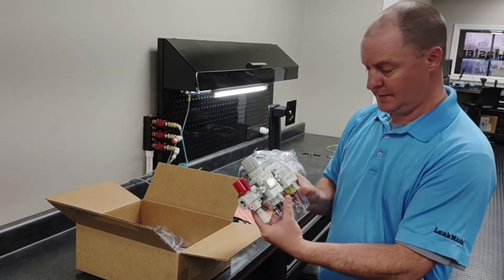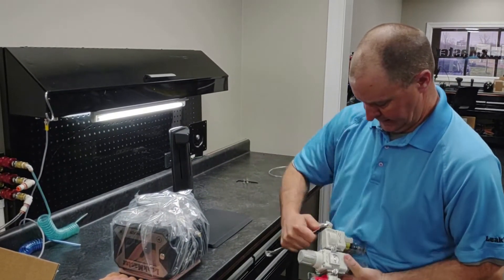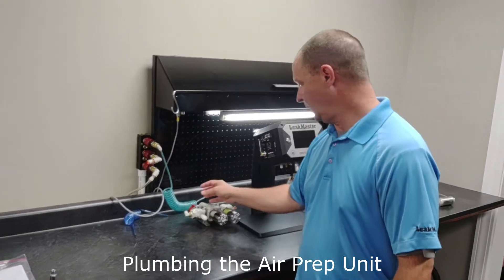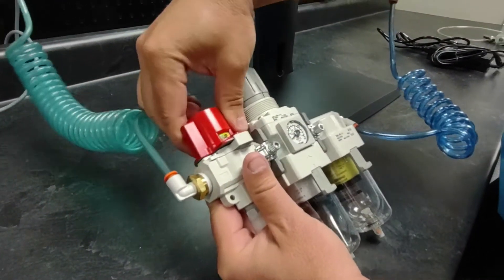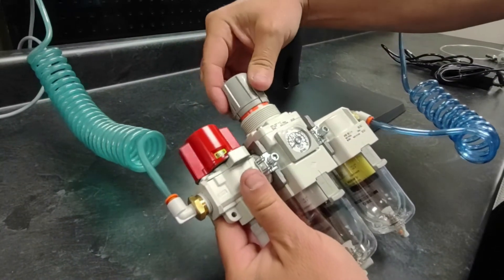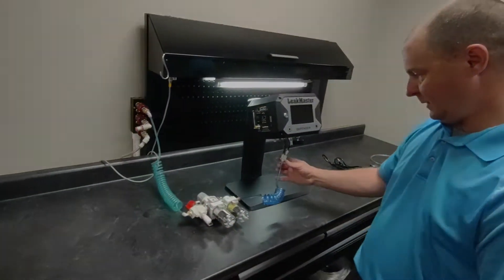LeakMaster Defender Installation and Startup Video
This video describes the unpacking, mounting, plumbing, and initial startup of a LeakMaster Defender leak test instrument.